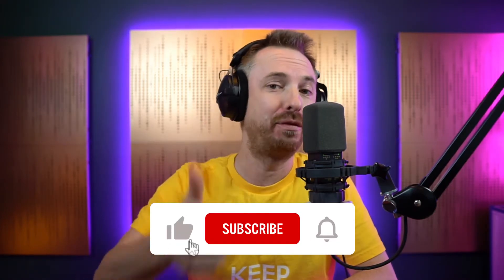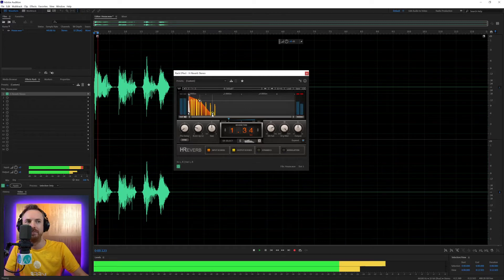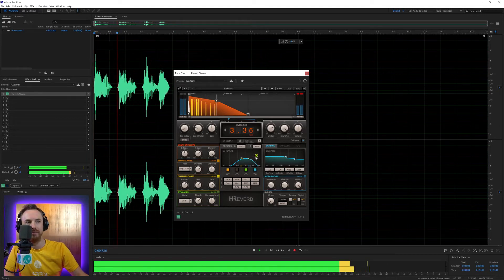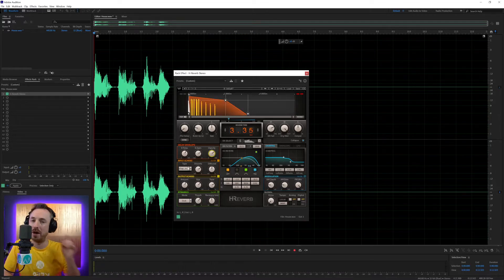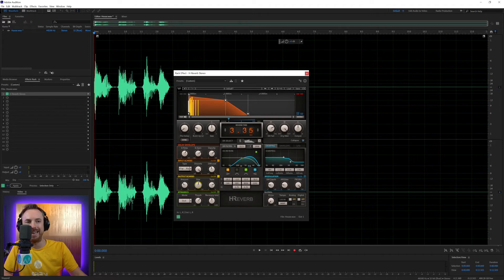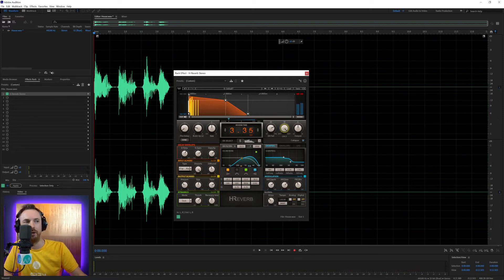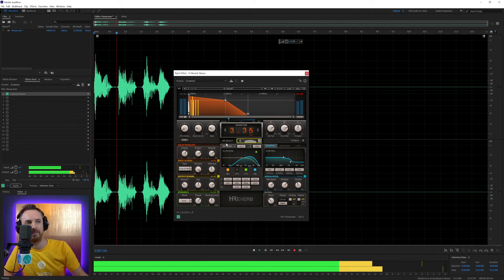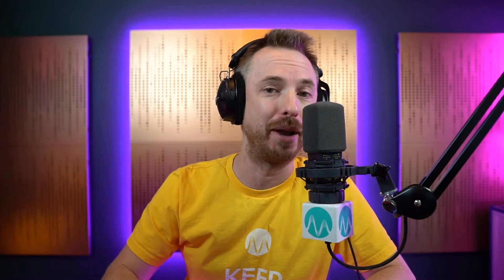Waves H Reverb Hybrid Reverb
0:00 Tutorial start
0:13 Getting started
0:54 Using H reverb
1:36 Customising your reverb
5:03 Wrap up
5:31 Use my discount to get your plugins